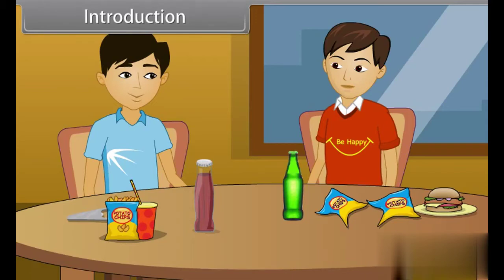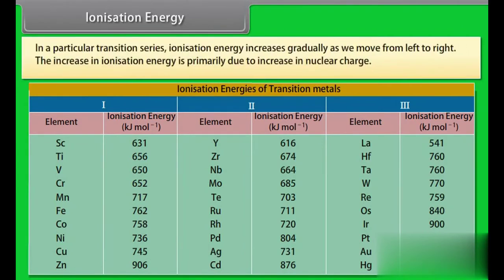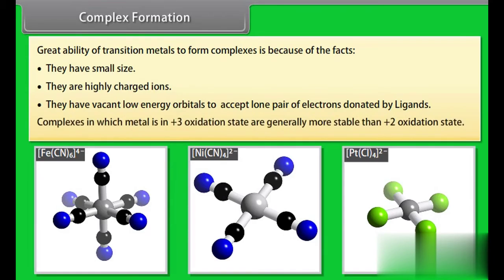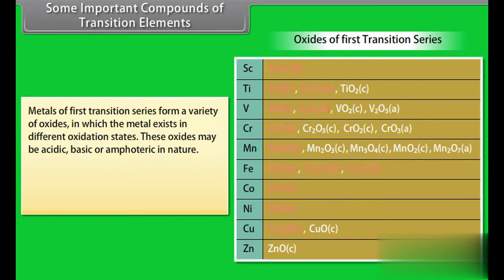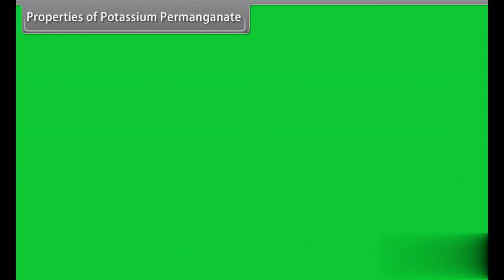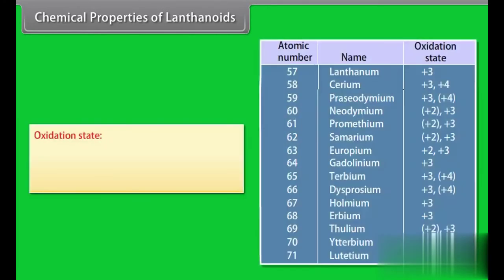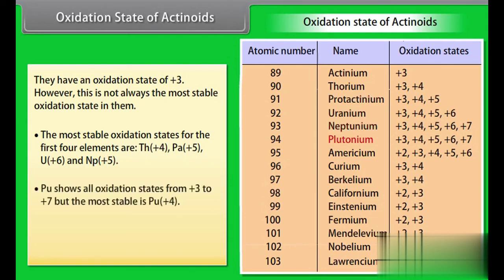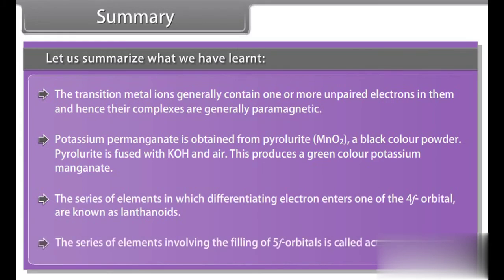The d and f block elements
INORANIC CHEMSTRY CLASS 12